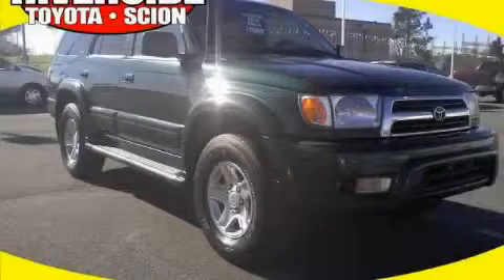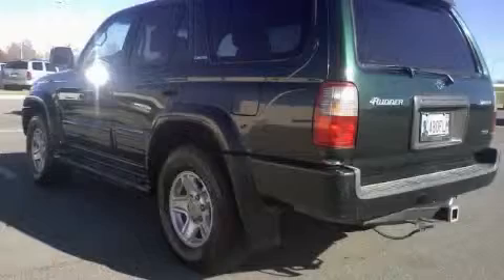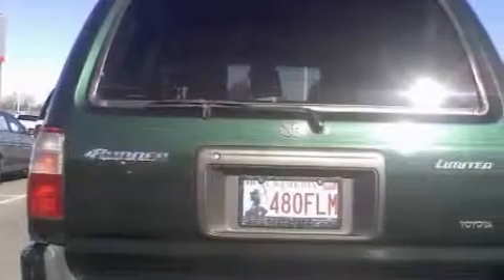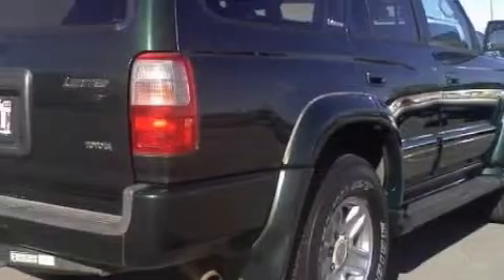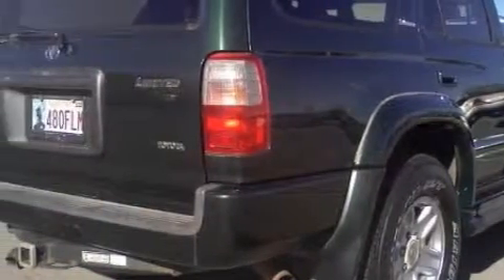1999 Toyota 4Runner Tulsa OK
Year: 1999
 Make: Toyota
 Model: 4Runner
 Engine: 3.4L V-6cyl
 Trans.: Automatic
 Exterior: Green
 Miles: 203,867
 Interior: Gray

 6868 East B.A. Frontage Rd.

 Preowned 1999 Toyota 4Runner Tulsa OK